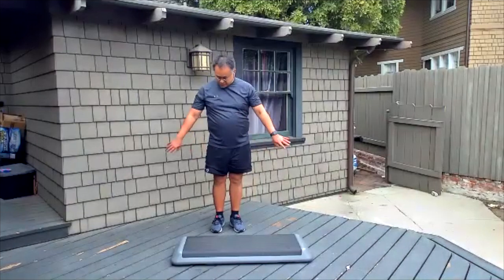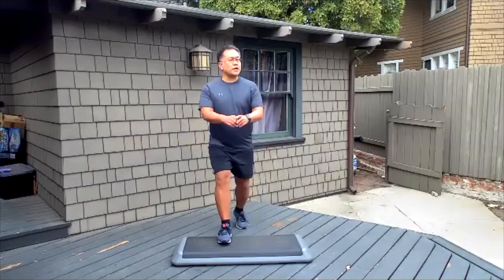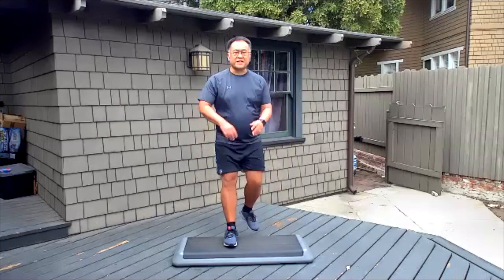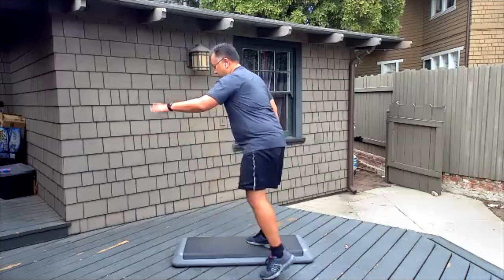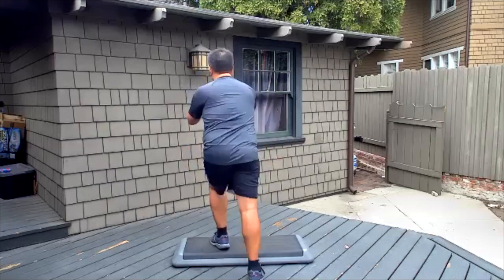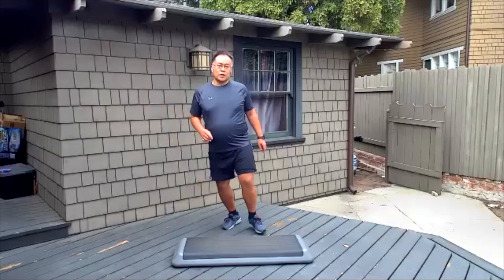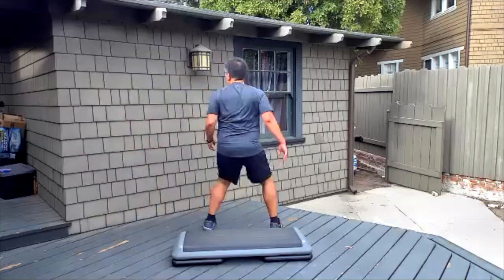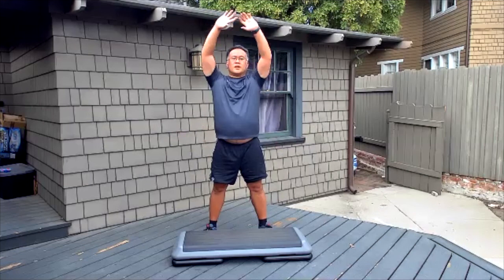Anita's request Step Dance Class HD 720p